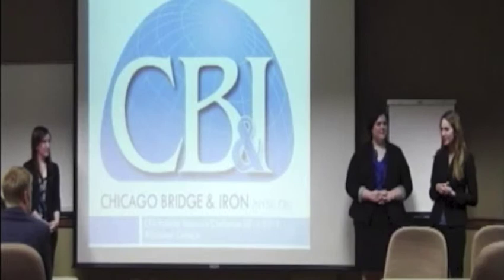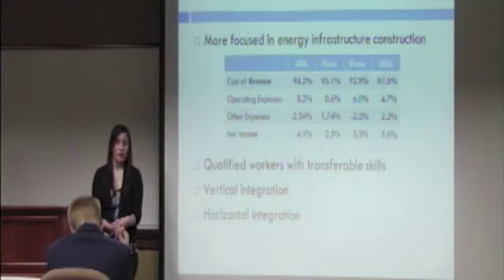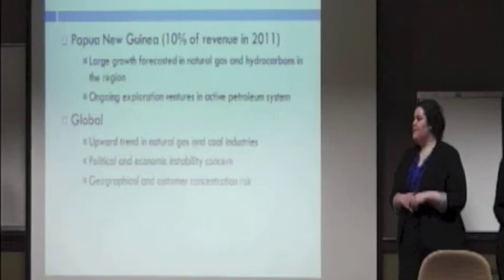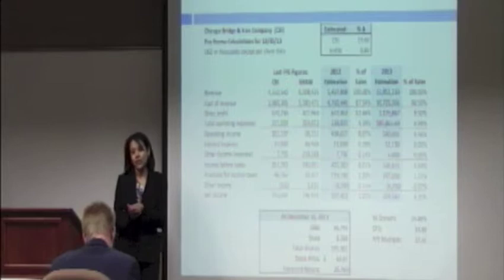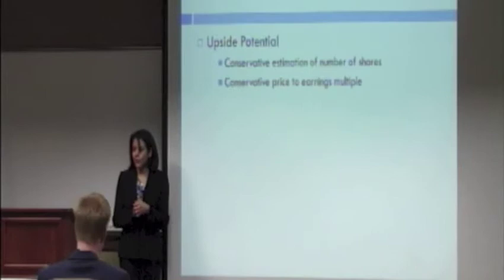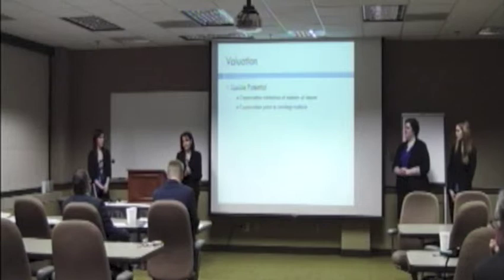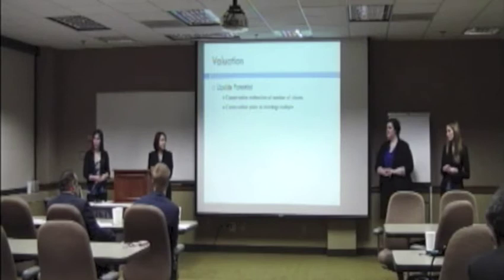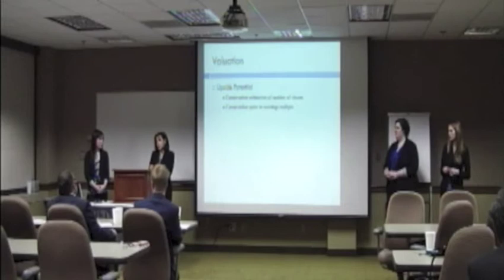Mississippi College-Round 1